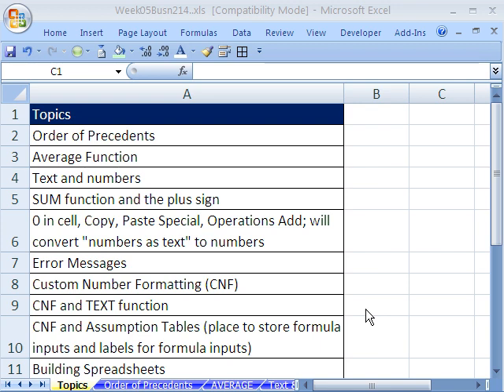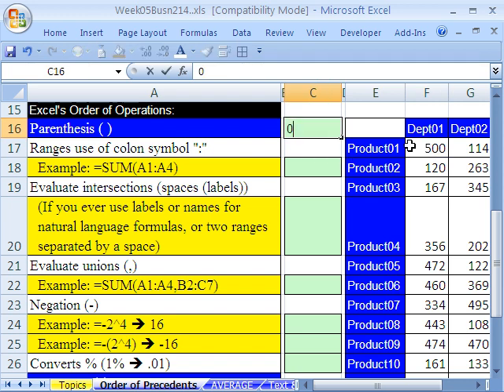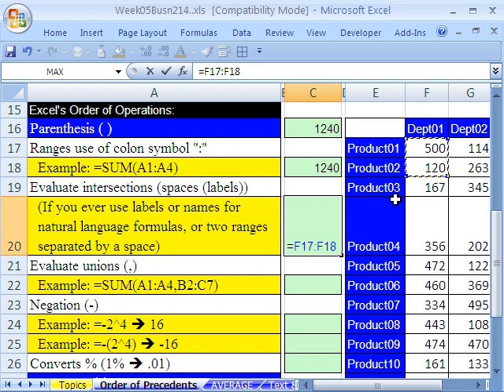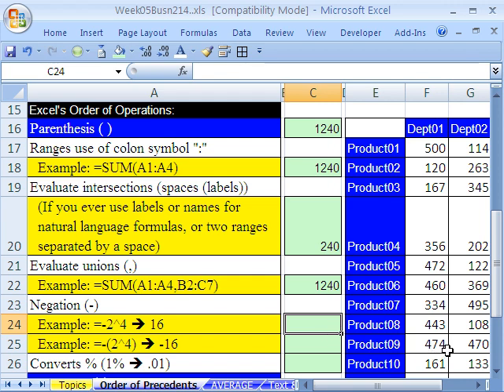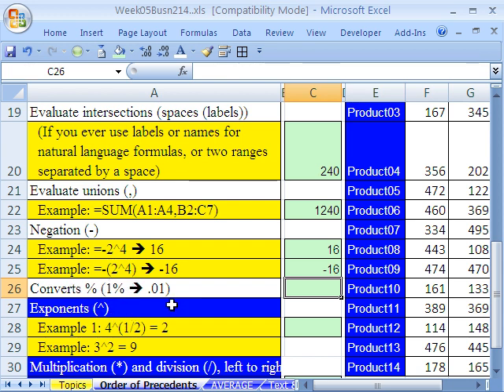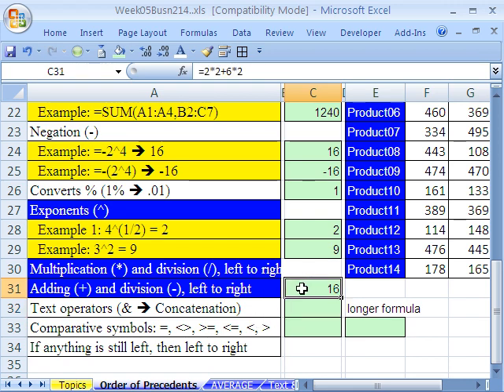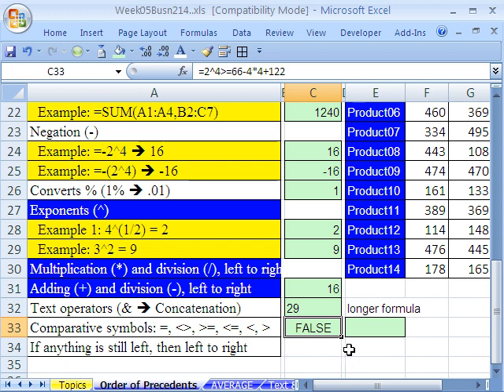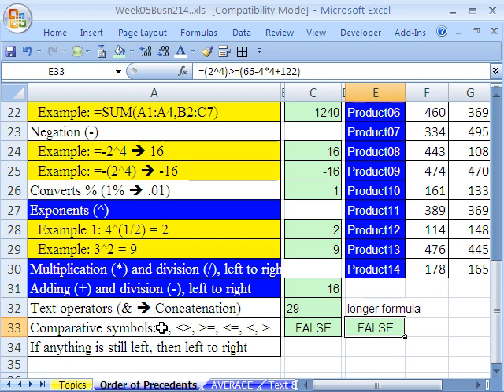Highline Excel Class 24: Order Of Precedents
See exactly how Excel calculates / evaluates formulas including things like intersections, unions, negation, text operators and comparative operators. Knowing the order in which Excel evaluates formulas can lead to shorter formulas